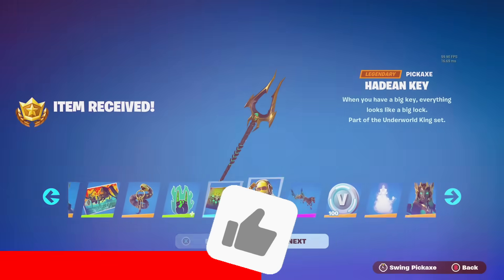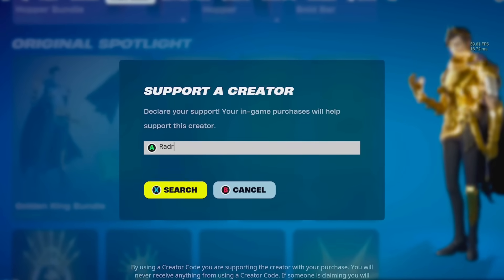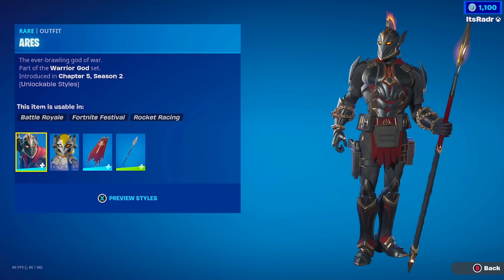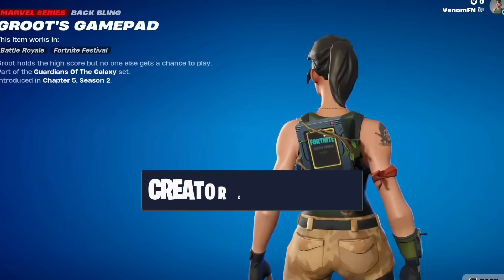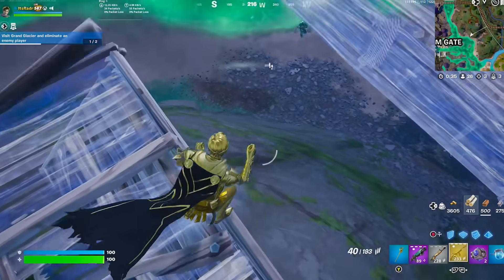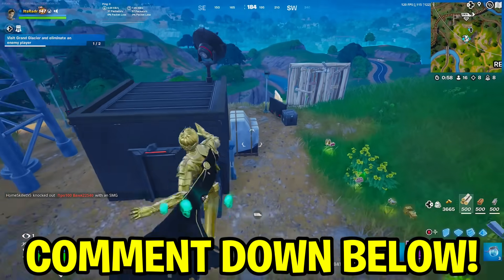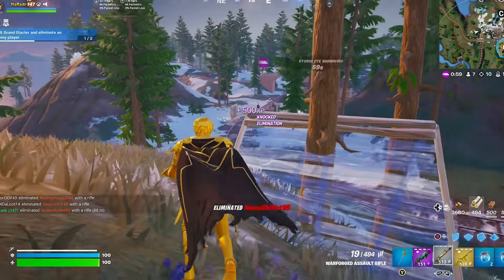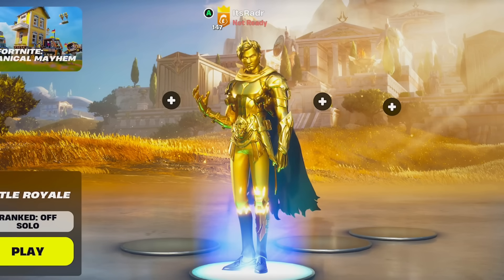KRATOS is HERE!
Today i go over the Kratos Skin Bundle Finally Returning to Fortnite Item Shop in Fortnite Chapter 5 Season 2, along with New Free Rewards after 29.10 Fortnite Update which includes New Fortnite Guardians of the Galaxy Bundle, New Reboot Rally Event with Free Pickaxe, Free Glider, Free Wrap & New Free V-Bucks For Everyone in Fortnite Season 2 Chapter 5!

USE MY CREATOR CODE 'Radr' ONE OF THE EASIEST CODES EVER!

Video made and uploaded by Radr